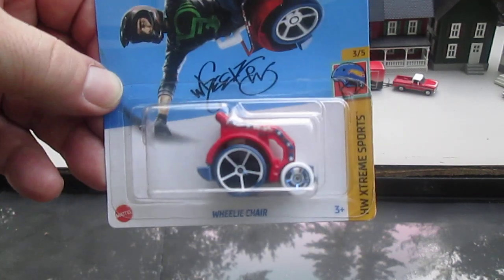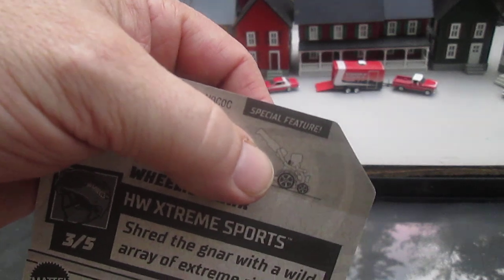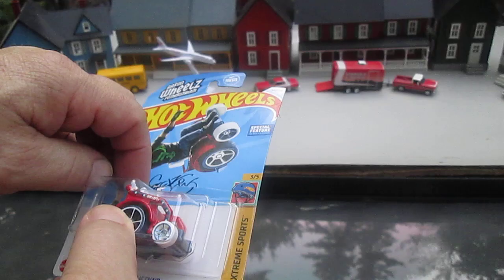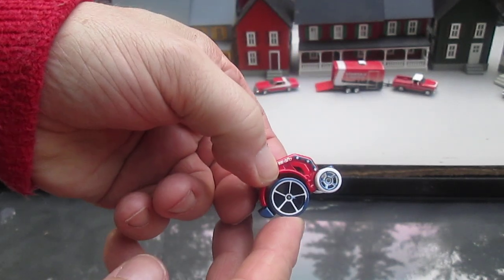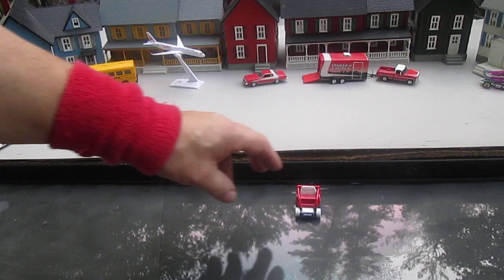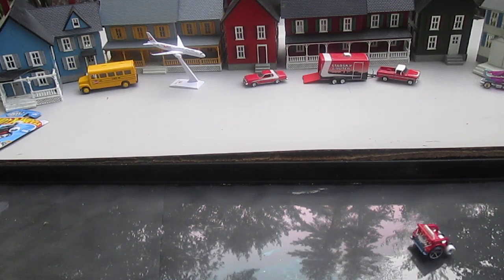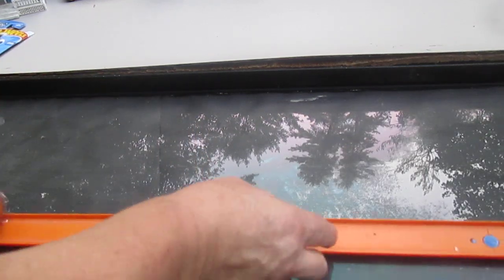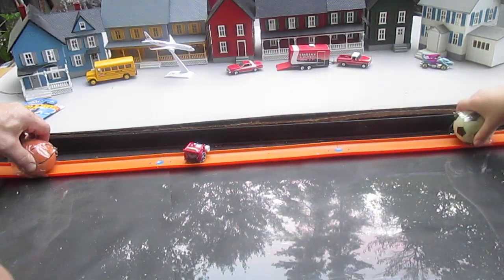2024 Hot Wheels Wheelie Chair Aaron Wheelz Fotheringham - HW Extreme Sports Toy Unboxing and Review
All donations received will go to improving the channel and buying new toys to unbox.